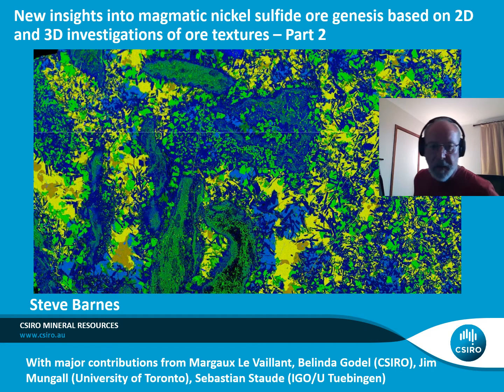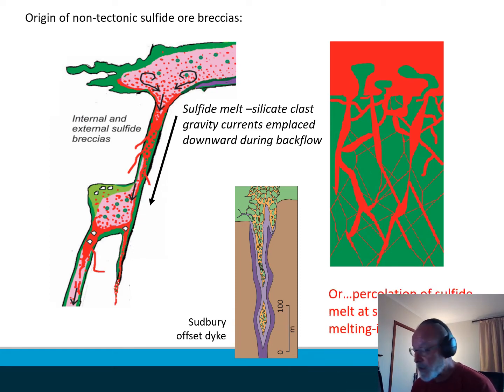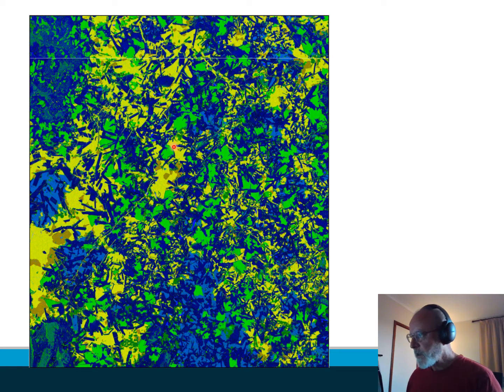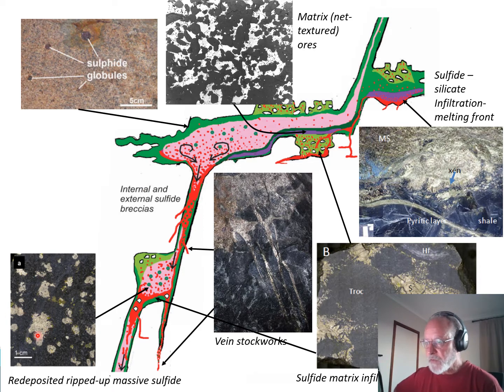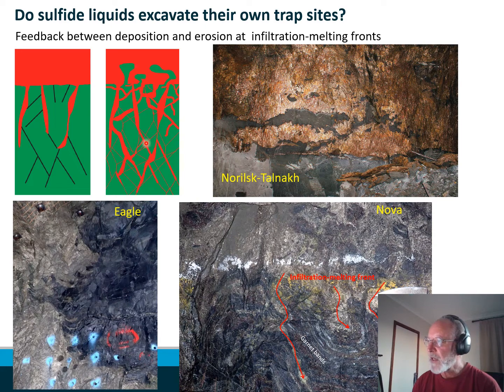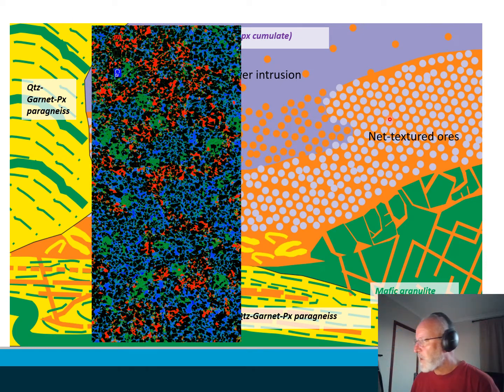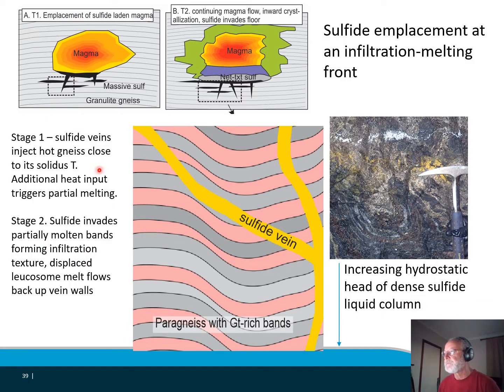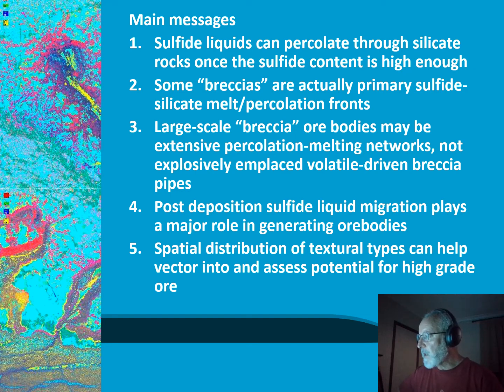ECR-Pt Symposium 2022 Workshop - Barnes sulfide textures lecture 2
ECR-Pt Symposium 2022 Workshop - Barnes, interpretation of magmatic sulfide textures, lecture 2 - semi-massive and sulfide matrix breccia ores, sulfide infiltration fronts, Nova deposit case study.